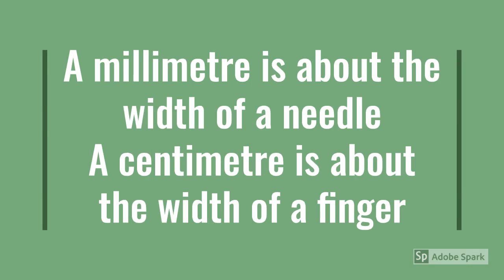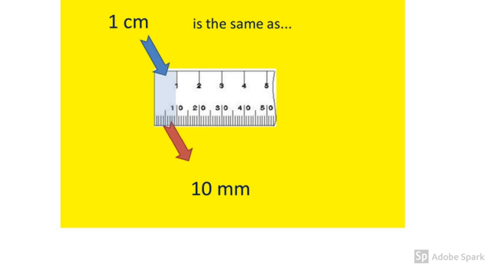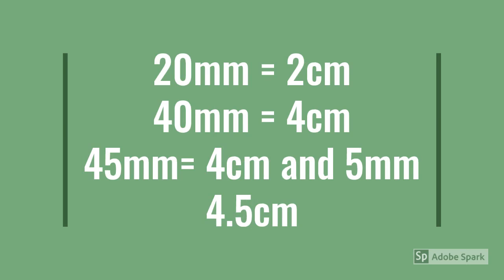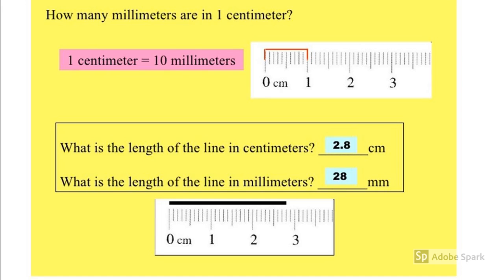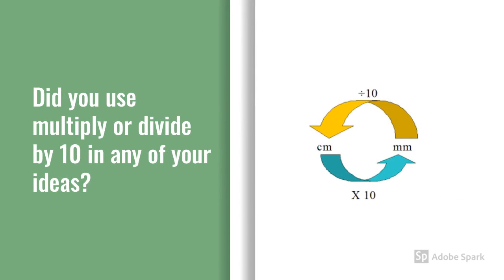Year 3 Length